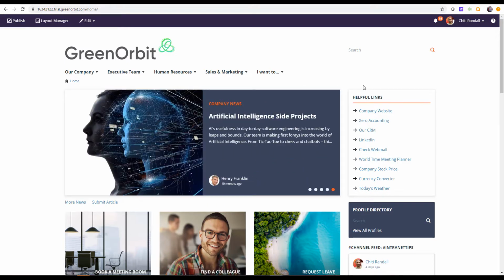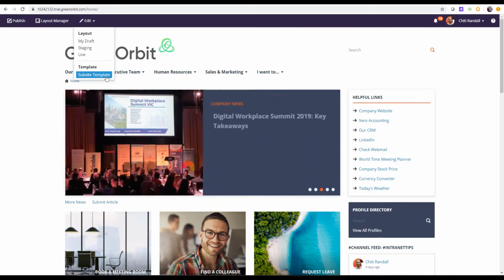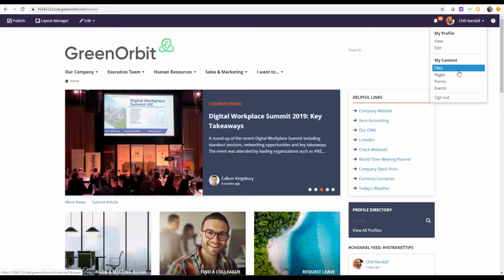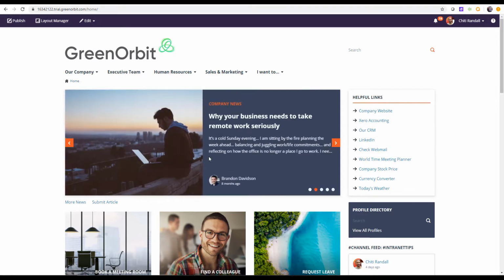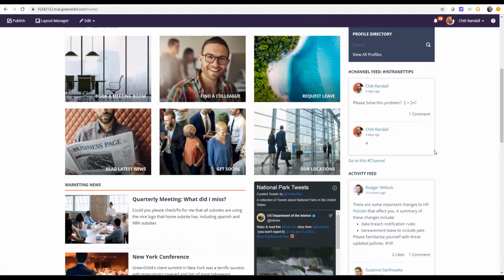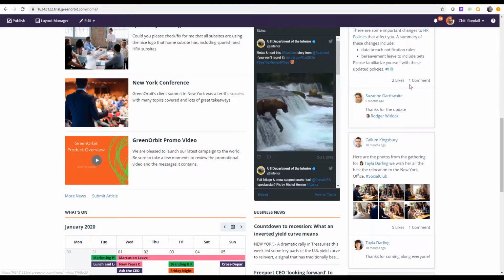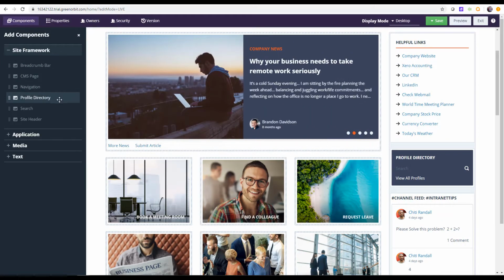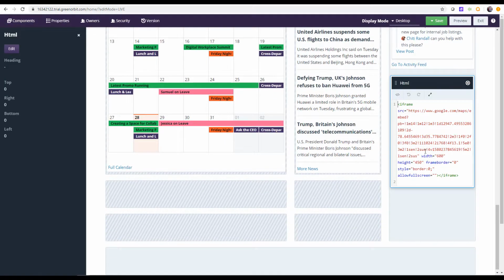Home Site Overview